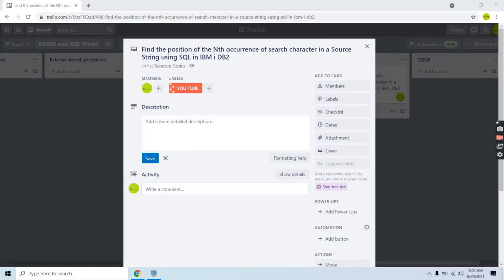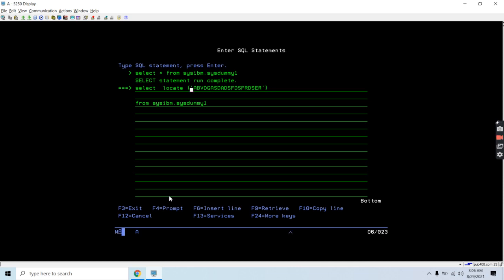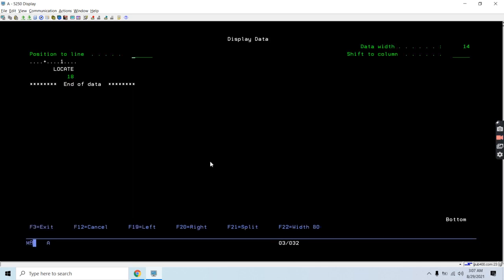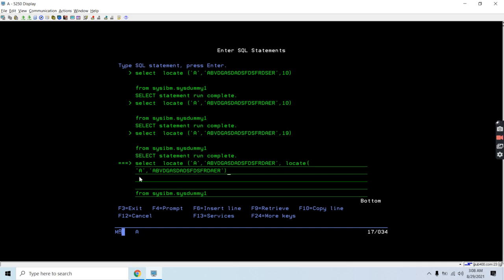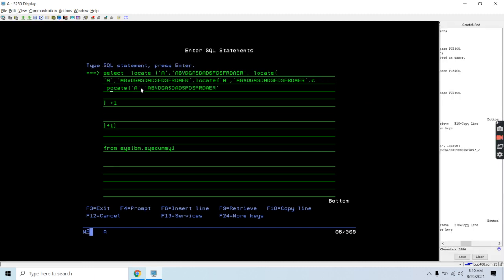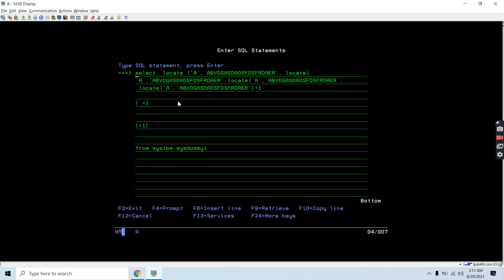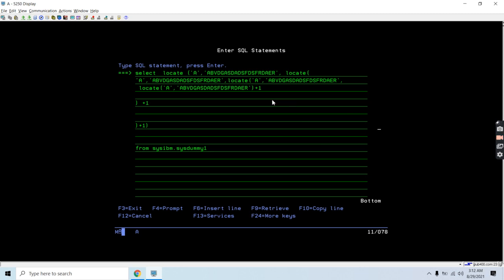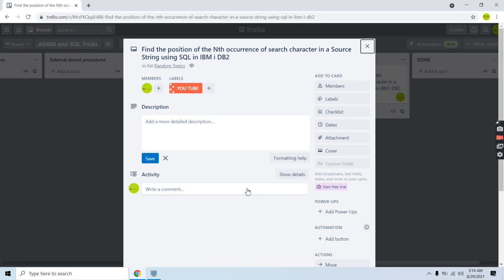Find position of Nth occurrence of search character in source string using SQL in IBM i DB2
Apply and get any of the following Credit cards:
ICICI Bank Credit Card Get 20% OFF on purchasing Web Hosting with Hostinger through this Find position of Nth occurrence of search character in source string using SQL in IBM i DB2